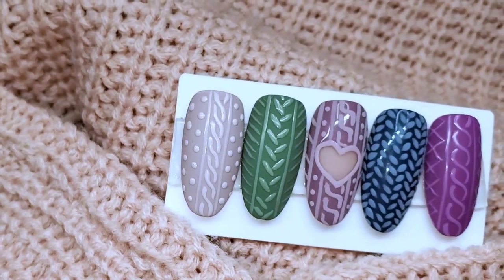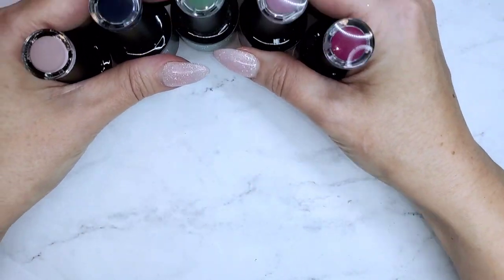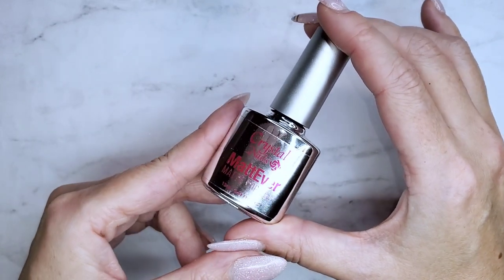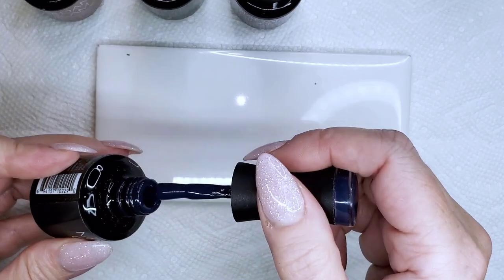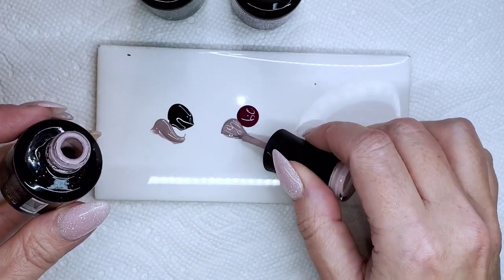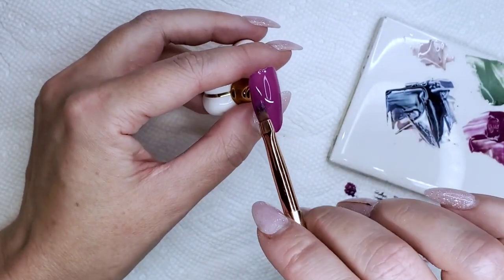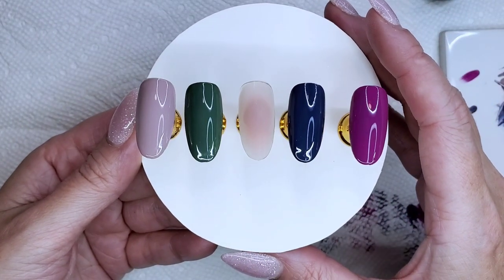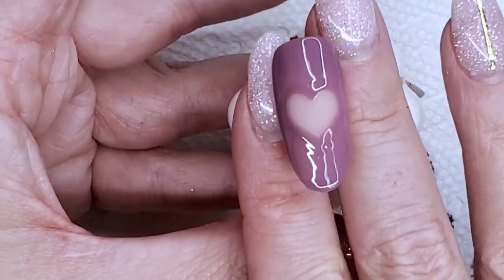TUTORIAL TIME | SWEATER NAILS | 2020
In this video I show you a few different nail art sweater patterns that your clients will love.  I also show you 2 different techniques using gel polish, clear acrylic powder, and matte and shiny top coats.  So get "cozy" and check it out.

🖐 Hey guys! Welcome! I have been a Certified Professional Nail Technician since June 2008 and absolutely love doing Nails. I am super happy to bring tons of videos your way including Tutorials, Hauls, Reviews, Watch Me Work, Organization, Favorites, Shop With Me, Vlogs, and basically anything related to nails and my business. Thank you for tuning in and joining my Nailsquad 💅

🟣PRODUCTS

~EBAY~
NAIL ART BRUSH SET

~CANADA NAIL SUPPLY~
YOUNG NAILS PRODUCTS

~CREATA BEAUTY~
FUZION OVAL #2 BRUSH

Products have been purchased by me and the opinions and thoughts on the items are my own.

Thank you to anyone who uses my links! A lot of time and effort goes into creating YouTube videos and adding all the info into the description box so I greatly appreciate your support in every way.  Thank You!